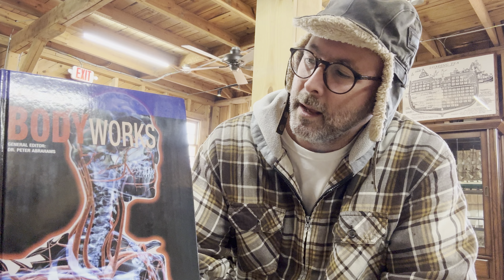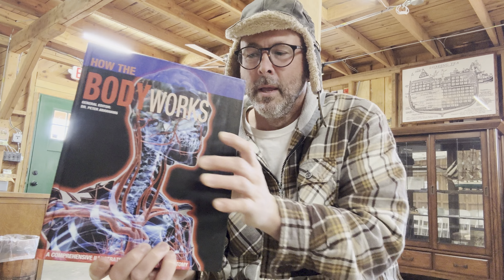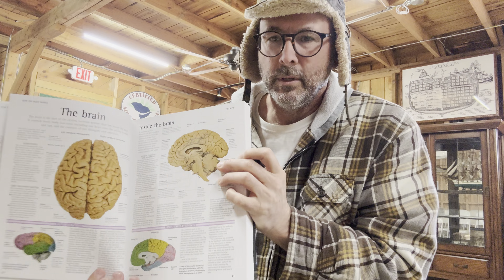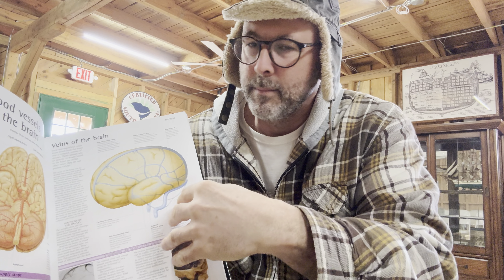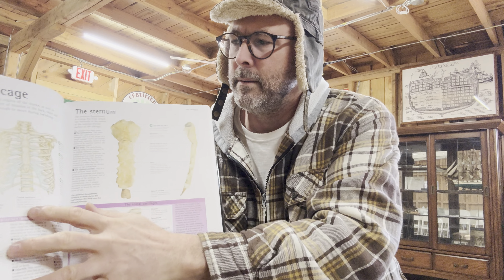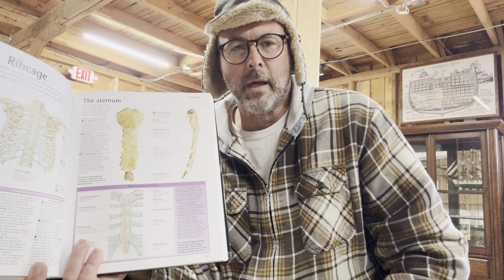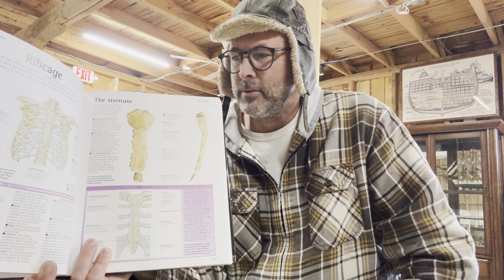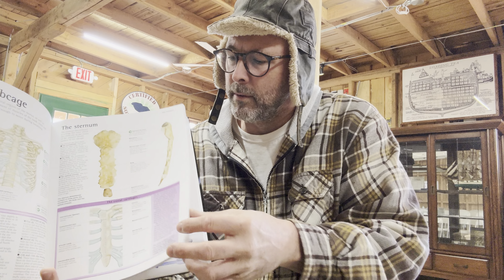How the Body Works (Dr. Peter Abrahams) - book review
How the Body Works is a great general medicine book.  Even if you’re not in the medical field, you’ll get a lot of accessible, relevant information from this book.